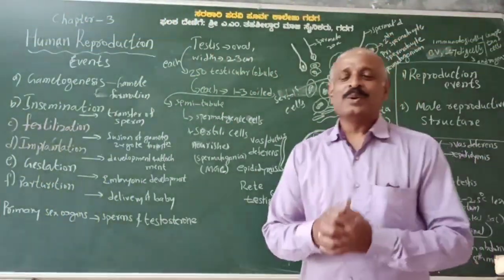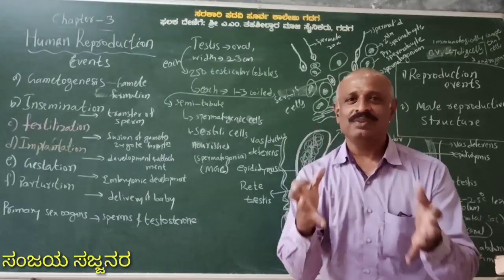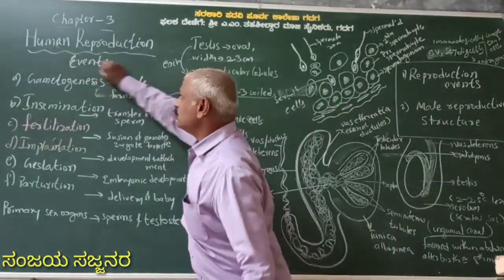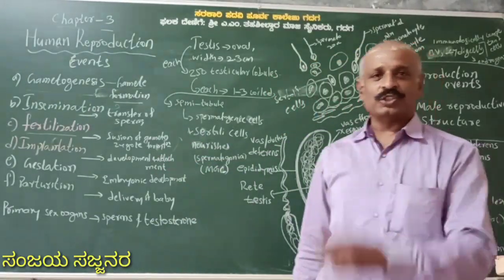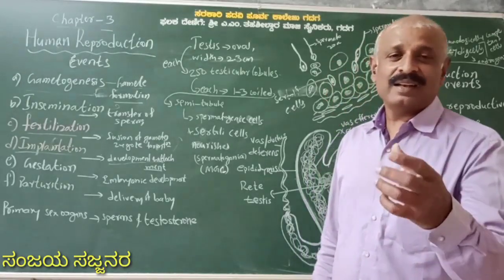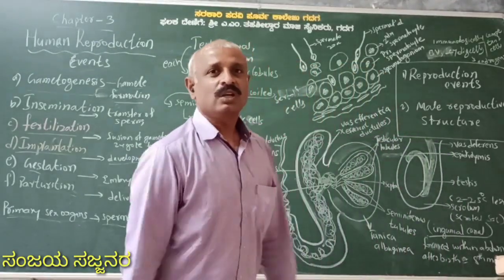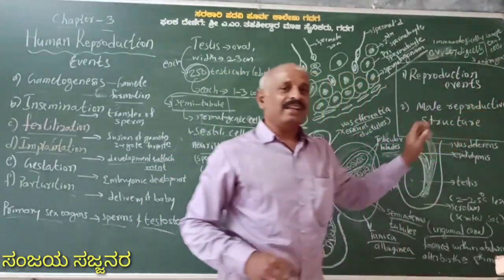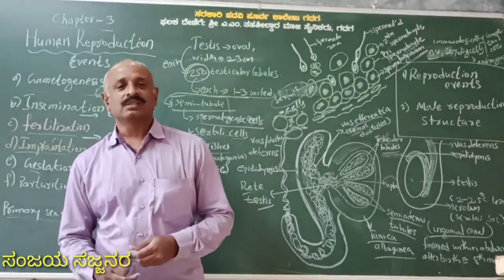6 October 2020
Reproduction in humans part 1PUCII